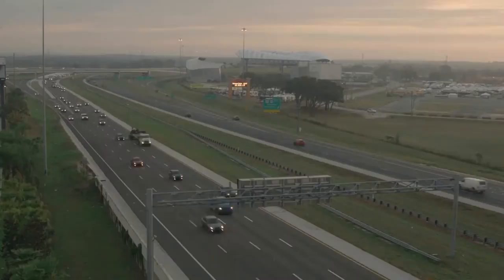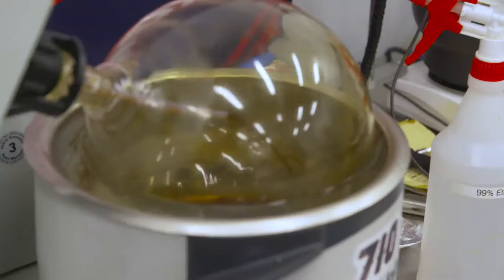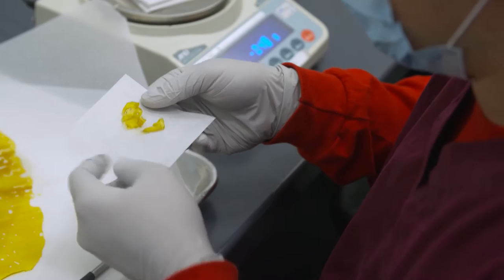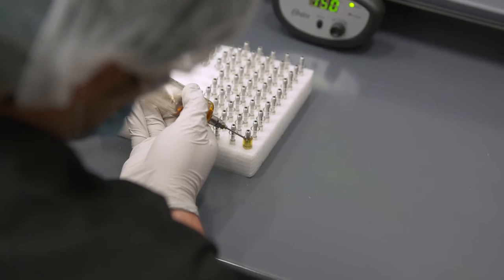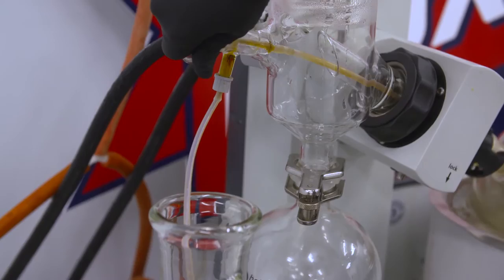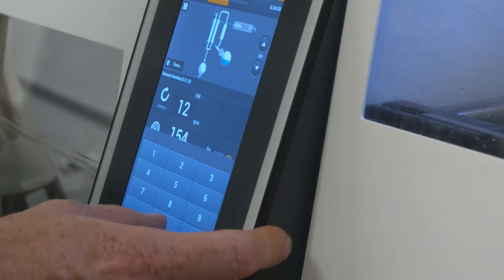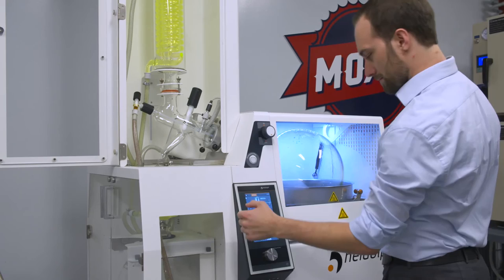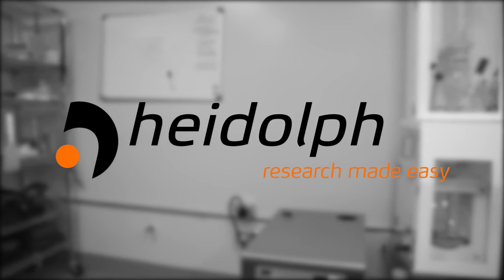Discovery Channel "Innovations" feat. Heidolph, Moxie, Dr. Mark Scialdone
Heidolph manufactures rotary evaporators that are used in the Winterization process for the production of cannabis oils. Jordan Lams, Moxie. Mark Scialdone, Ph.D., BetterChem Consulting. Michael Bishop, Heidolph North America.

ith the Hei-VAP Industrial series you are always on the safe side with the safety enclosure protecting you and your glassware! You can operate the Hei-VAP Industrial just by yourself, change flasks in seconds and operate the unit with ease.

The Heidolph large scale evaporators of the Hei-VAP Industrial series are perfectly designed for a great deal of different distilling processes, from standard evaporation without vacuum control up to complex distillation processes with vacuum control.

Aspects such as safety, convenience and cost savings have been considerably taken into account during the development of the large scale evaporators. This is reflected in various unique product advantages.

A temperature sensor powers off the bath in case of any uncontrolled heat-up event. The unique integrated evaporating flask support system allows for “one person operation” to remove the flask in just moments.

The automatic water bath refill system along with an additional control panel for filling and electronics allow for use over an extended period of time.

Distill your solvents safely by choosing Heidolph evaporators!